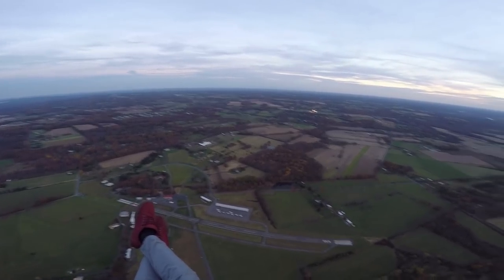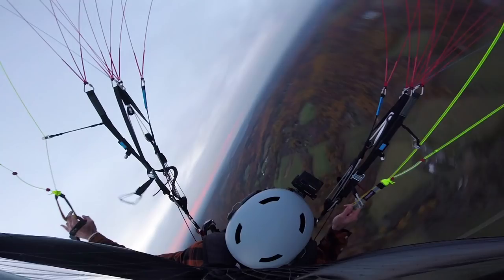Teaching My Girlfriend How To Fly An RC Plane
Jaclyn and I headed to the park and crashed both the quad and the plane in epic fashion. The wind stayed surprisingly strong towards sunset so we focused on kiting practice.

Helmet Camera
In Flight Audio Recording
Ground Camera
Fuel Can
Best PPG Book